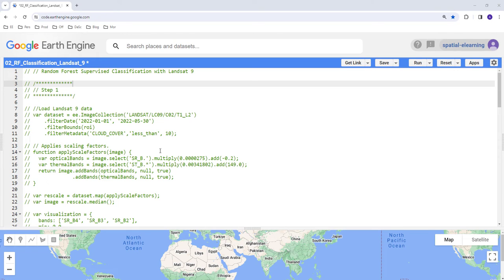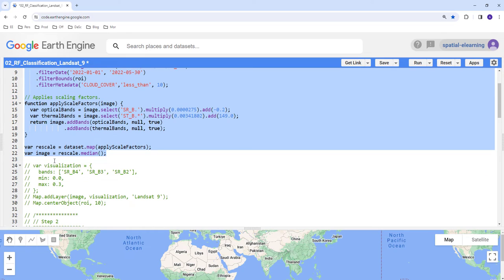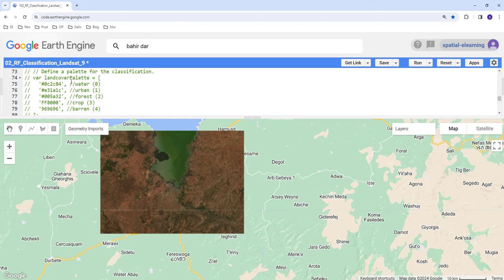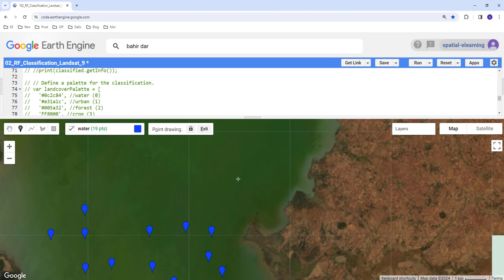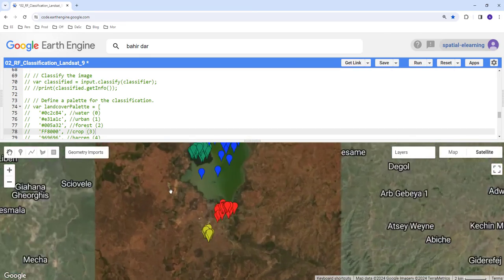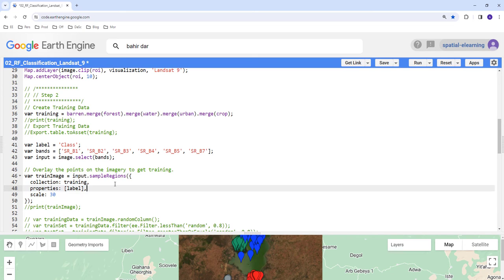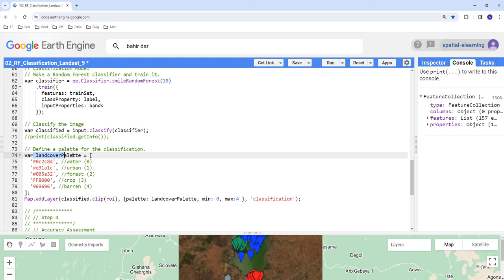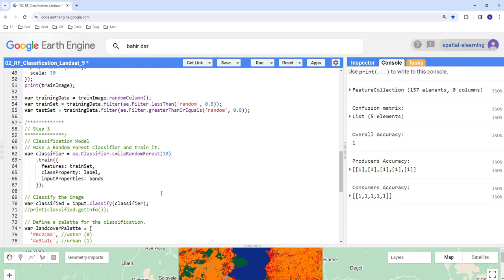Supervised Land Cover Classification on Google Earth Engine | GEE Tutorial | Machine Learning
In this tutorial, you will learn how to apply a supervised machine learning classification (random forest) algorithm to map land use land cover using satellite data on Google Earth Engine API.